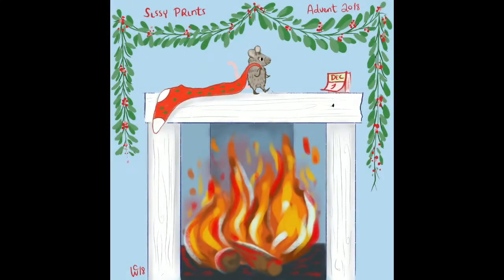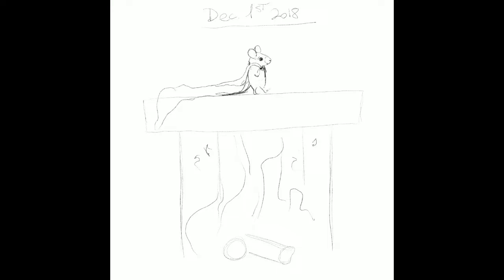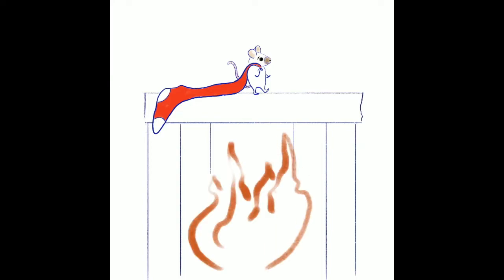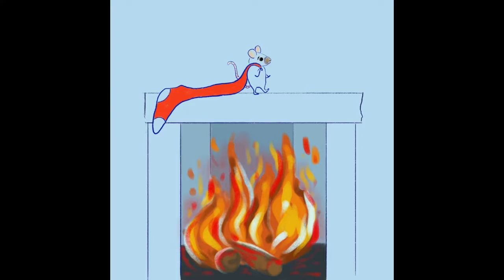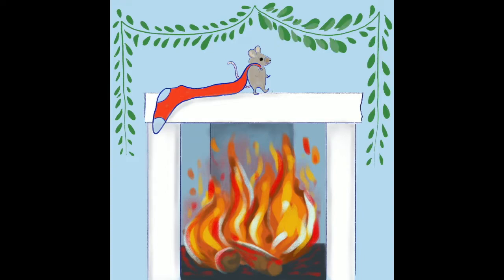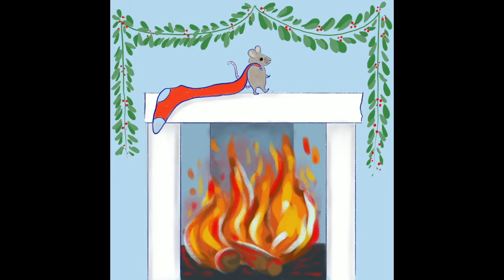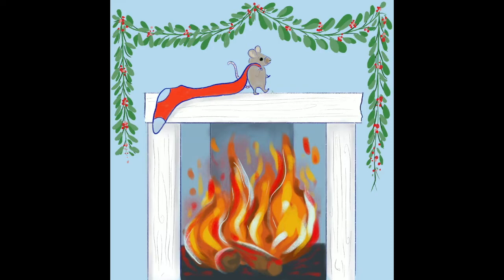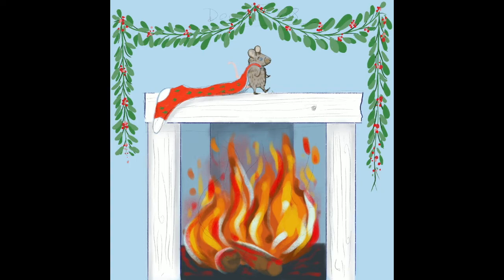Illustrated Advent Calender 2018*Dec. 1*Sissy Prints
A digital illustration and timelapse with explanation of how I create and came up with the idea for my advent calender. You can see the image on my blog or Instagram!